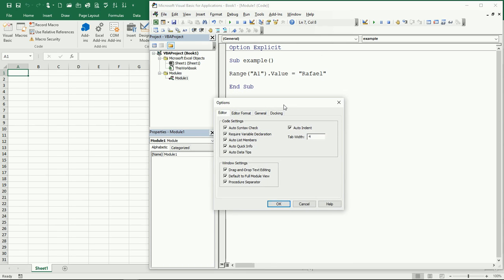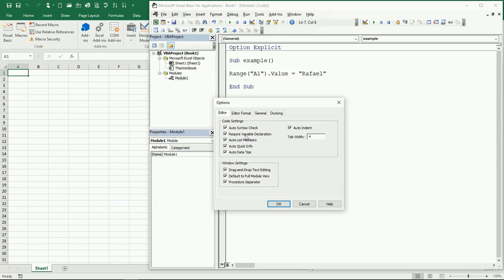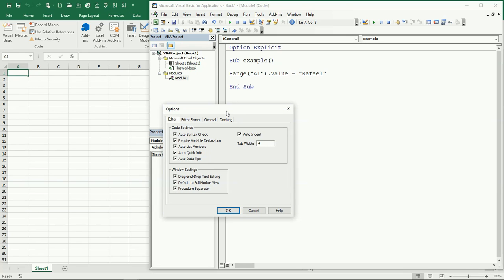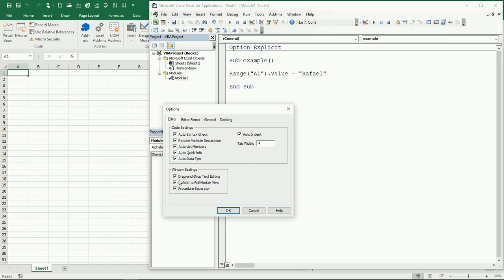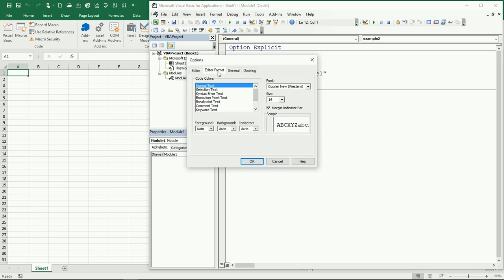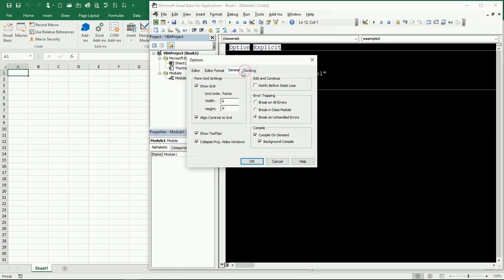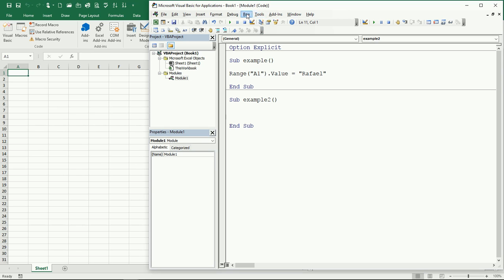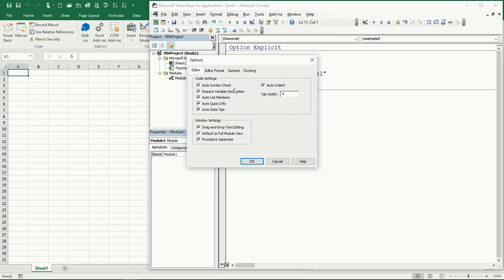07 ENG VBA Excel VBA Editor options that can make our programming experience better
Here are some options that you can change on your VBA editor that can make your programming experience easier and better